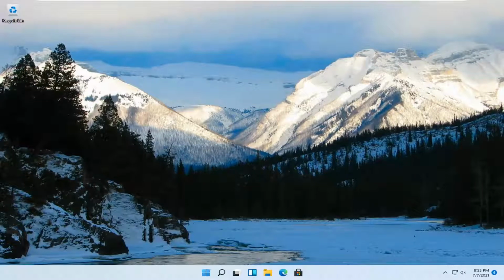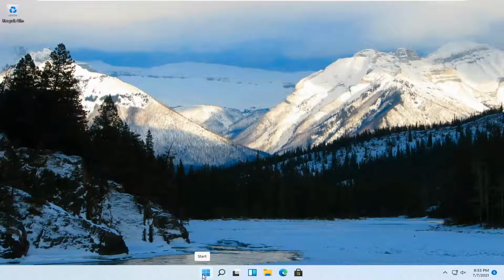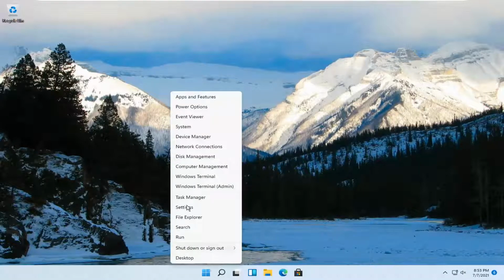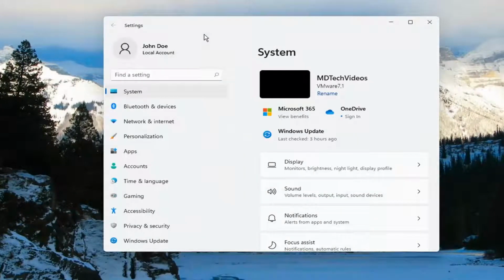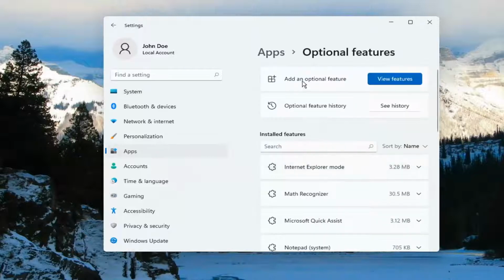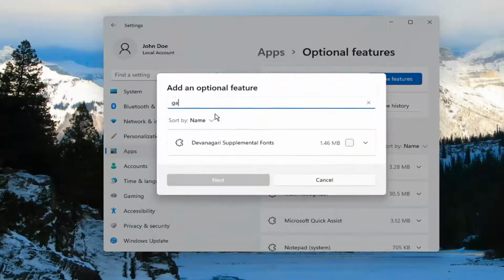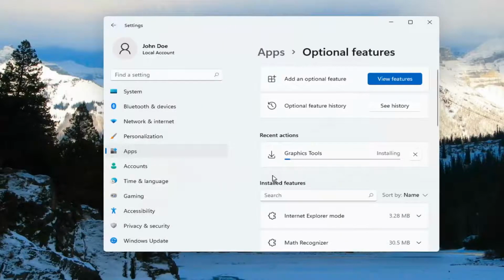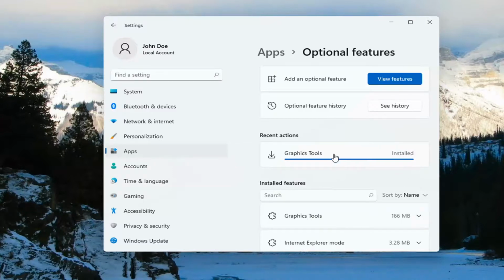How to Install DirectX Graphics Tools in Windows 11 - [Tutorial]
Windows 11 has added several functionalities to the feature stack that was available on the previous version of Windows. One such functionality is the ability to install Graphic Tools as an additional feature to the operating system. Such features are not included with the shipped-in product but you can easily install them per your wish. It’s important to note that these features are not obligatory and their absence doesn’t affect your system in any way.

With Windows 11, the graphics diagnostic tools are now available from within Windows as an optional feature. To use the graphics diagnostic features provided in the runtime and Visual Studio to develop DirectX apps or games, install the optional Graphics Tools feature.